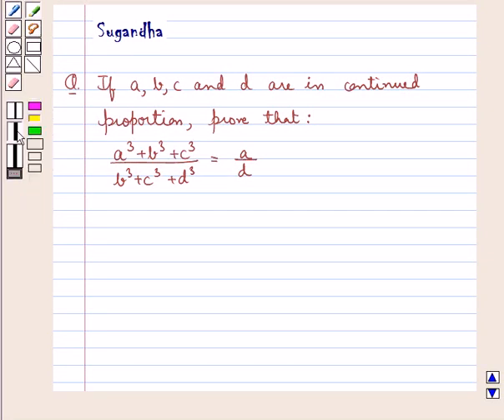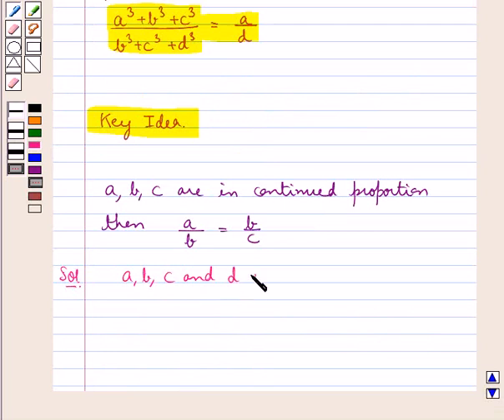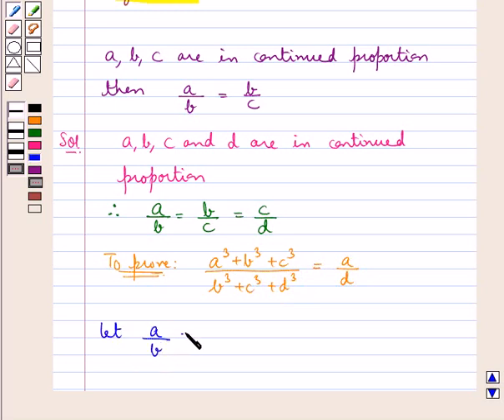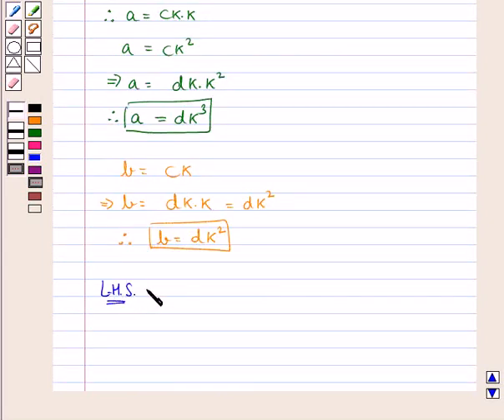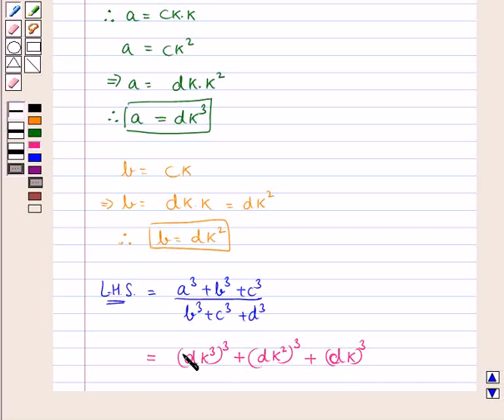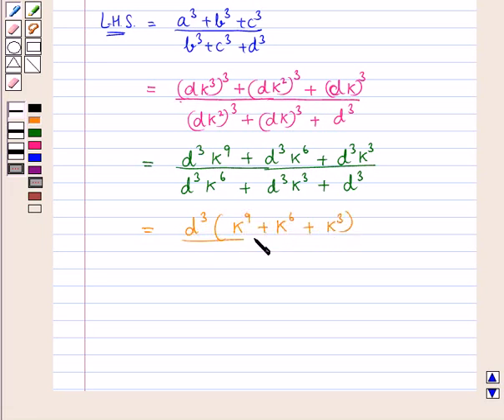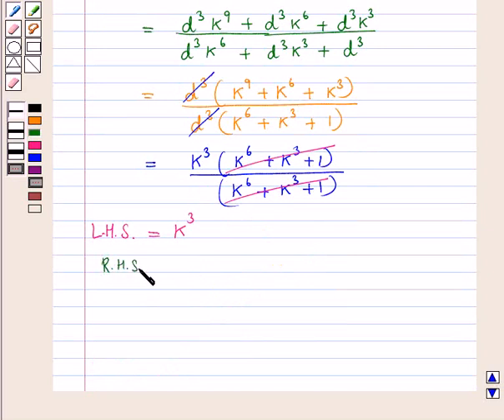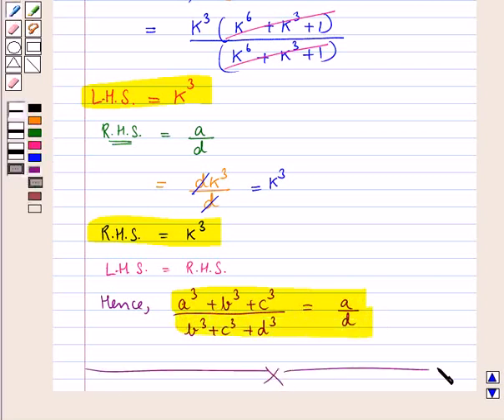Maths X ICSE 8 SE30